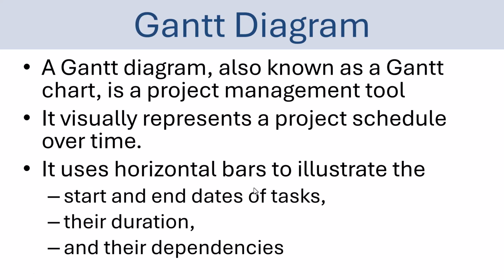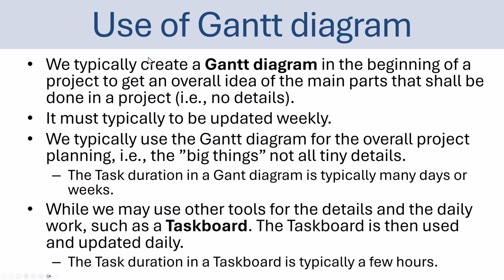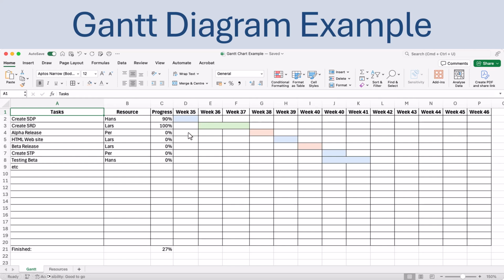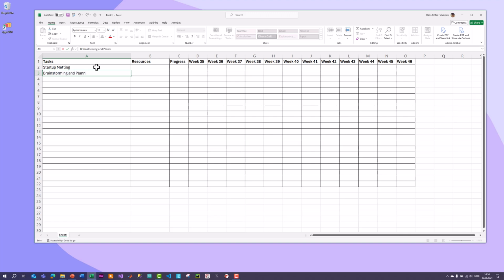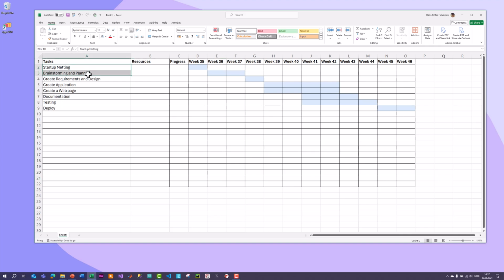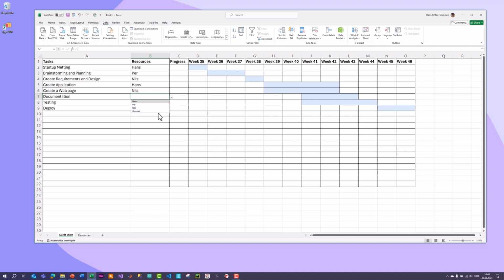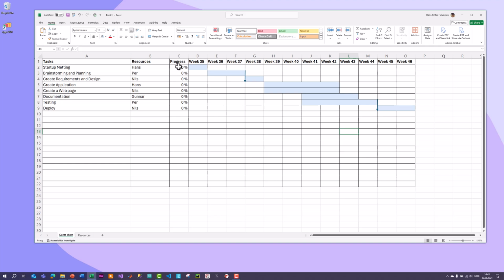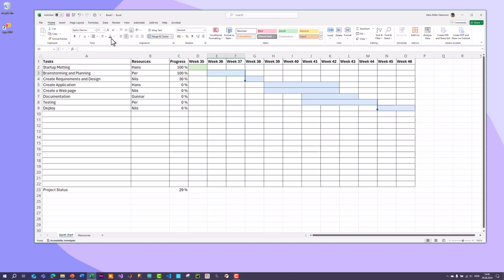Making Gantt diagram with Microsoft Excel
A Gantt diagram, also known as a Gantt chart, is a project management tool. It visually represents a project schedule over time. It uses horizontal bars to illustrate the  start and end dates of tasks, their duration, and their dependencies.
In this Tutorial we will just make a very basic Gantt diagram from scratch in Excel without using any templates.